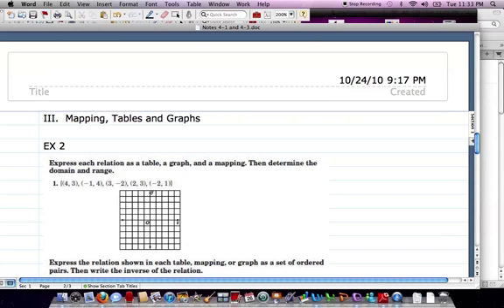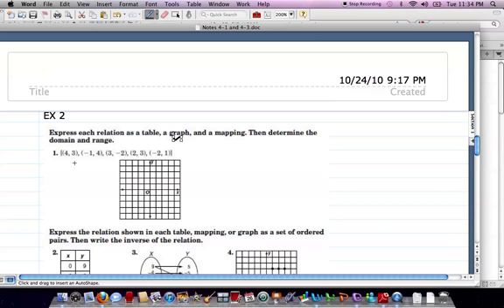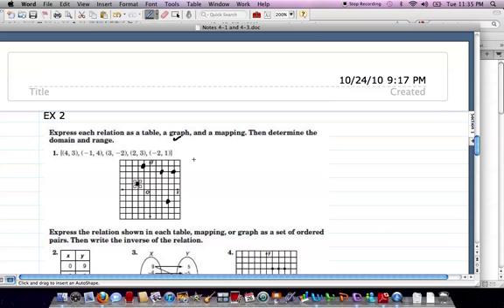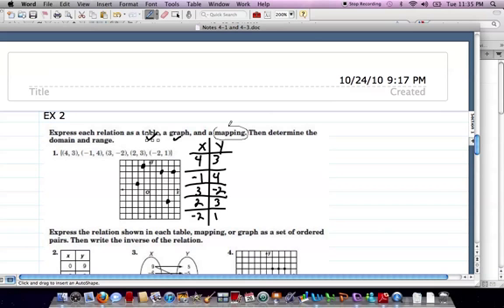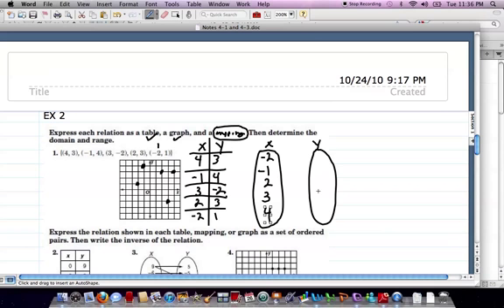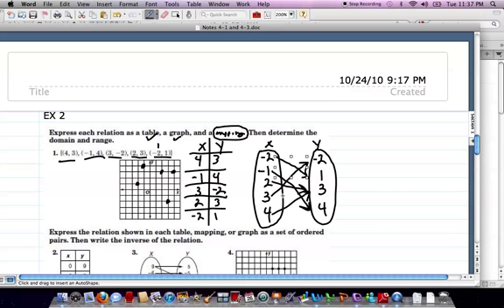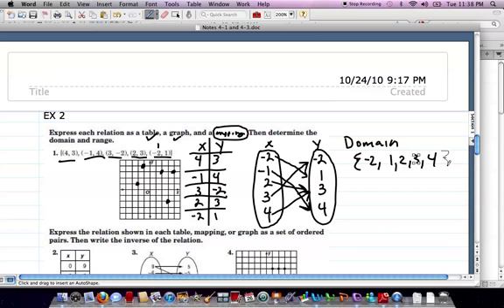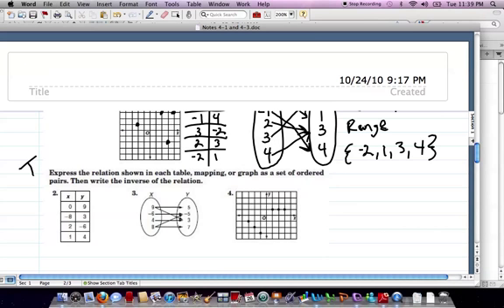Notes Section 4.1 and 4.3 Part 3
This is part 3 of the notes on 10/27